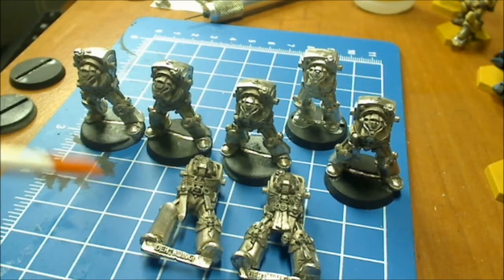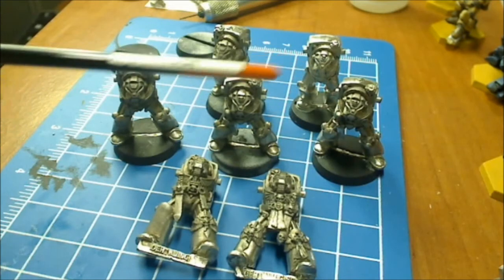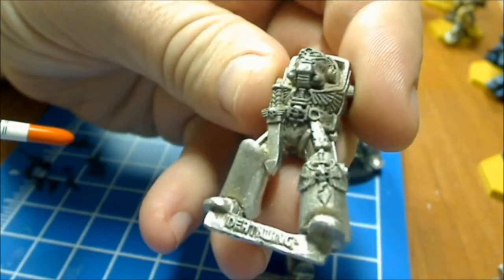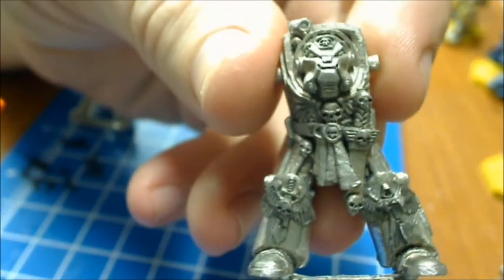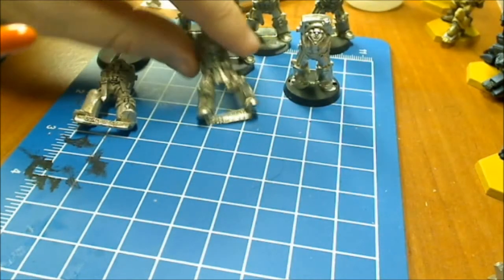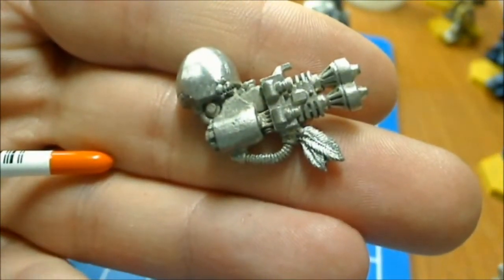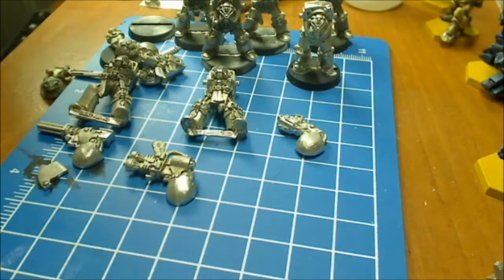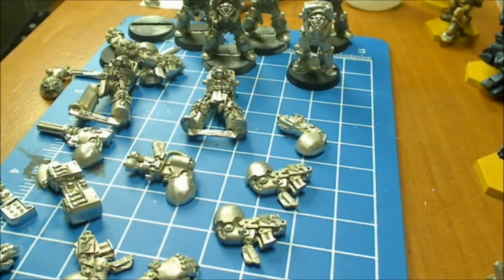Old School Death Wing Unit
Showing off my old school death wing terminators to hopefully trade for some Wolf Guard terminators. I go into showing them all off and all the parts so this video is a bit long sorry about that!